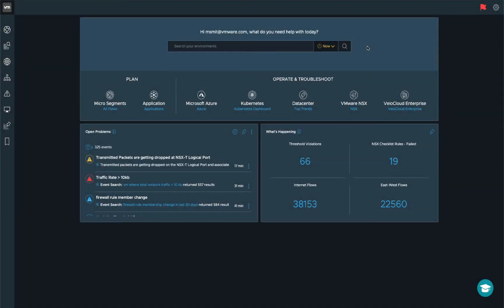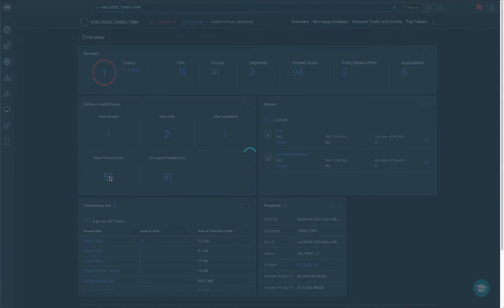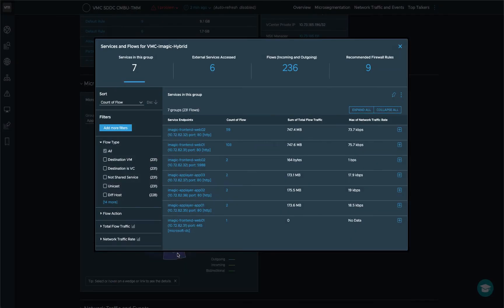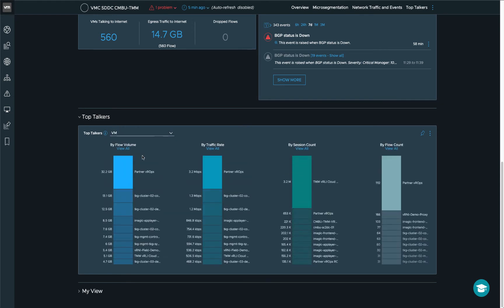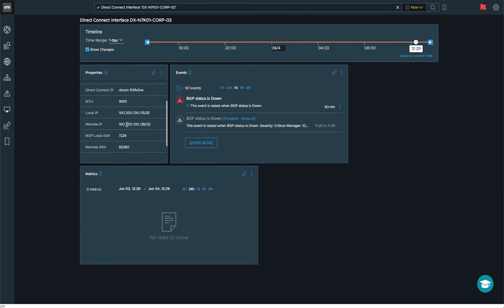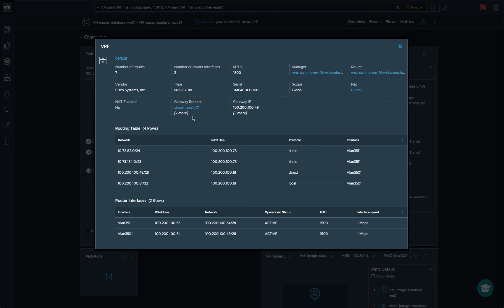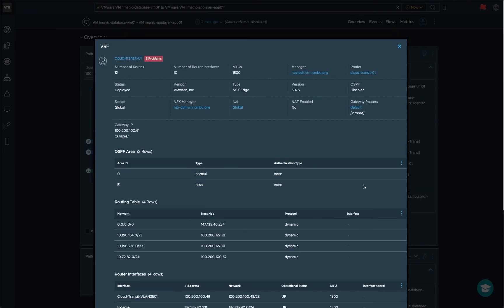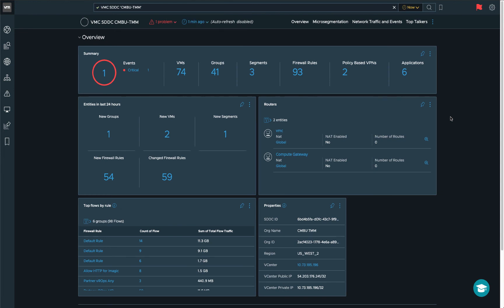Demo VMware Aria Operations for Networks (formerly vRealize Network Insight) for VMware Cloud on AWS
Join me in this deep dive demo of what vRealize Network Insight can do to manage Networking & Security within VMware Cloud on AWS.

From application migration planning, application discovery, security policy planning, troubleshooting VMware NSX configurations, troubleshooting network connections from VMC on AWS to on-prem, and much more.